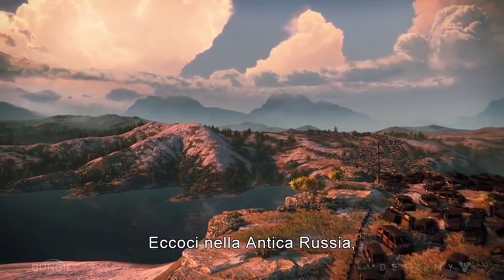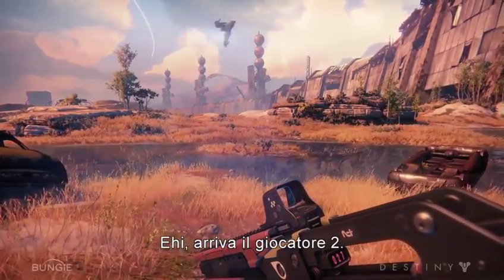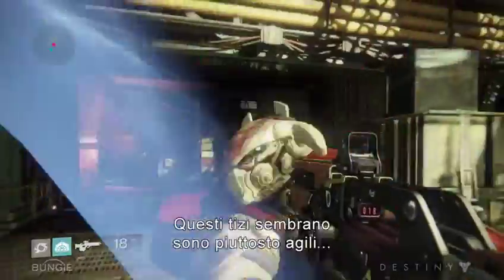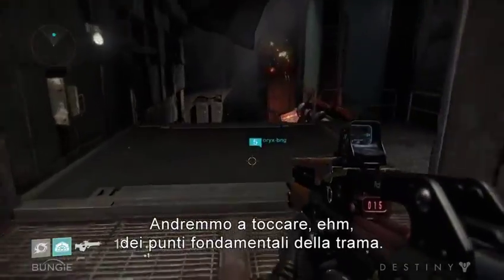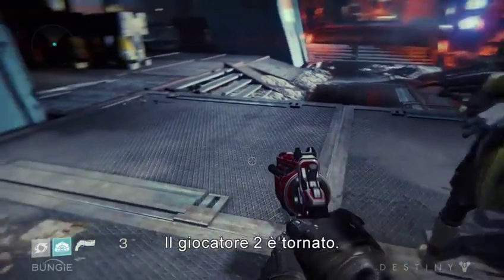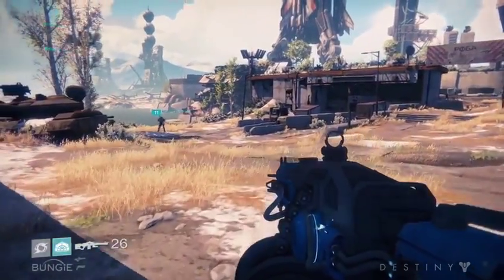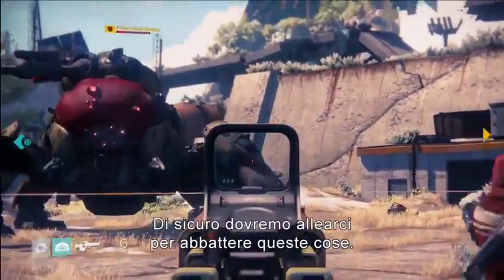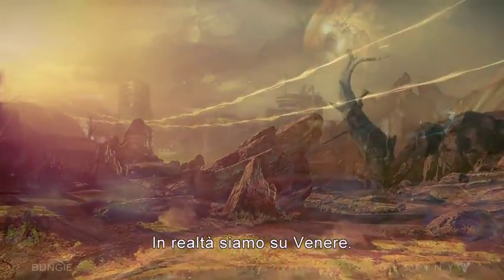Destiny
Costruire la dimostrazione di Destiny all'E3